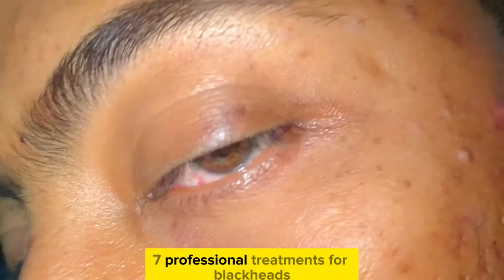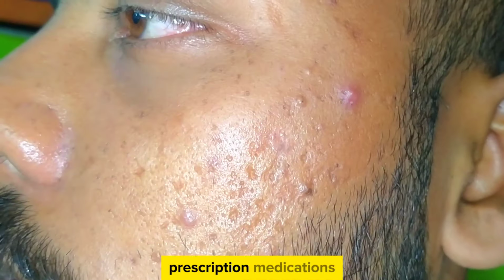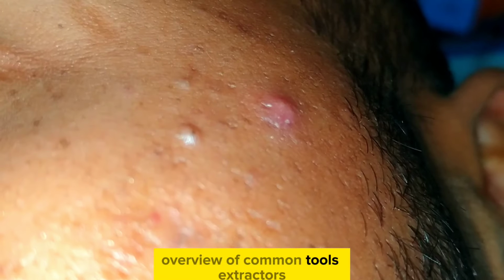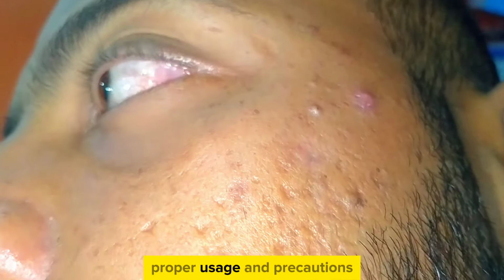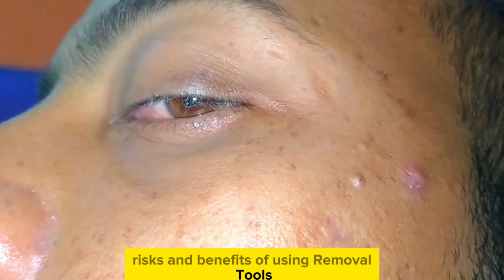Relaxing with everyday asmr video | what is relaxing asmr video 2024 | satisfying relaxing video 66